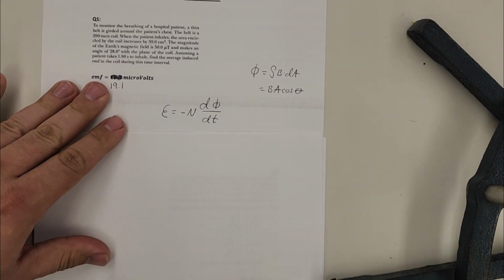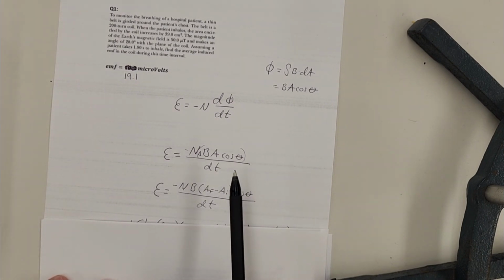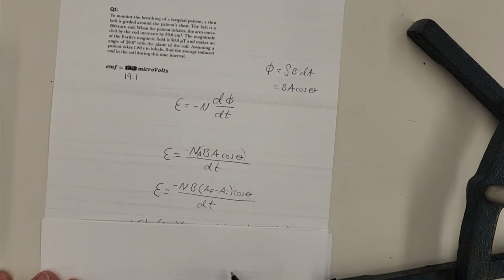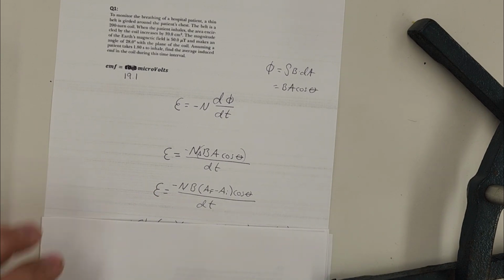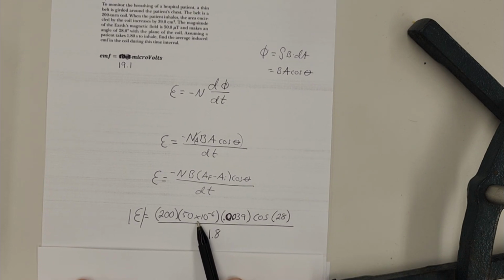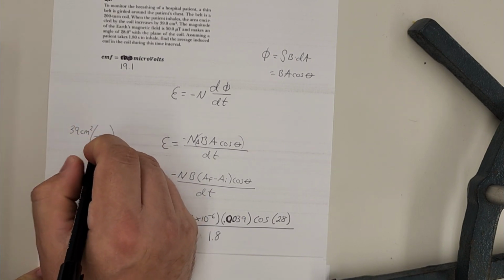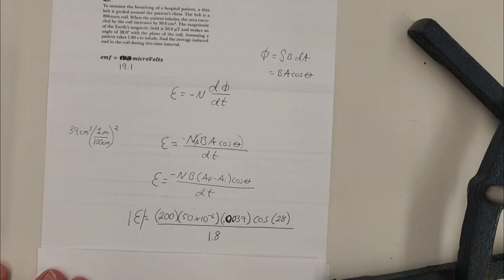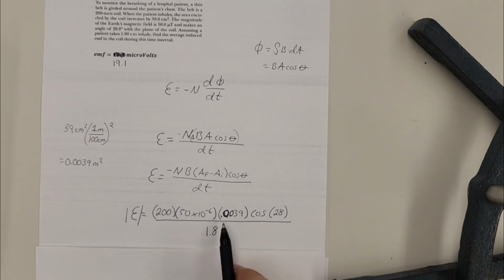150-Ch31 Q1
To monitor the breathing of a hospital patient, a thin
belt is girded around the patient’s chest. The belt is a
200-turn coil. When the patient inhales, the area encircled by the coil increases by 39.0 cm^2. The magnitude
of the Earth’s magnetic field is 50.0 microT and makes an
angle of 28 degres with the plane of the coil. Assuming a
patient takes 1.80 s to inhale, find the average induced
emf in the coil during this time interval